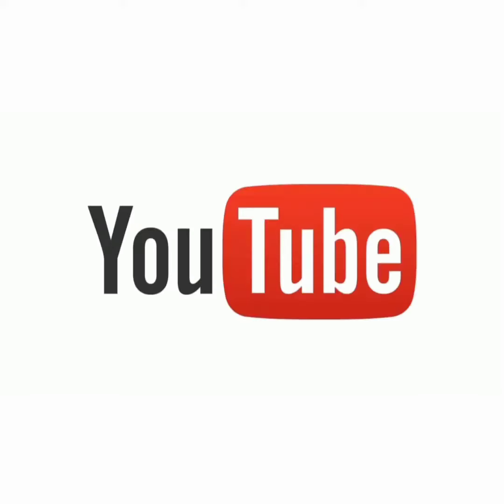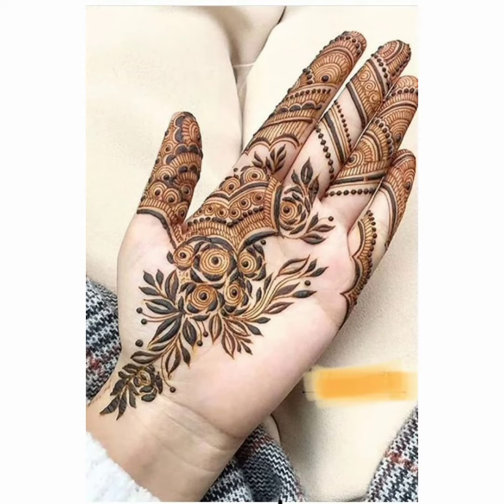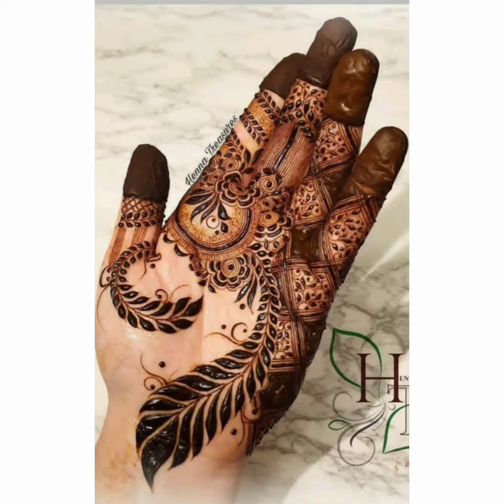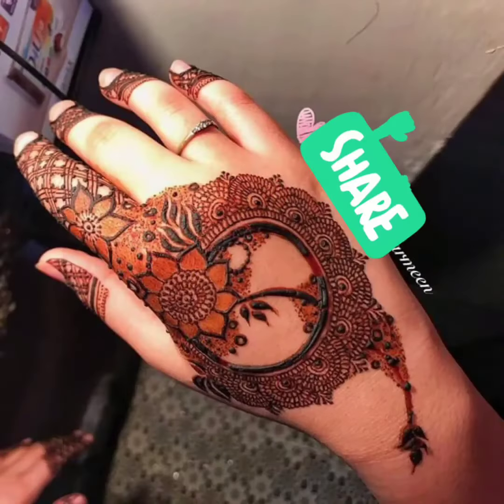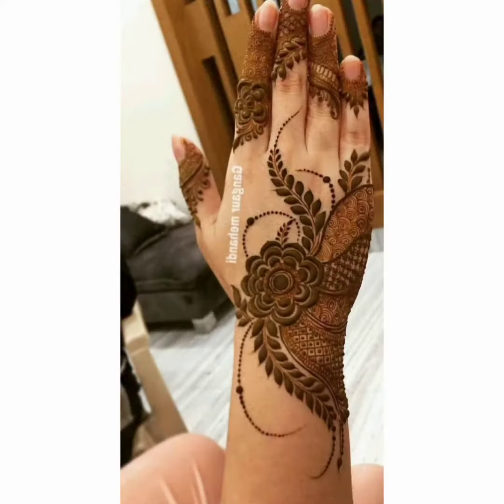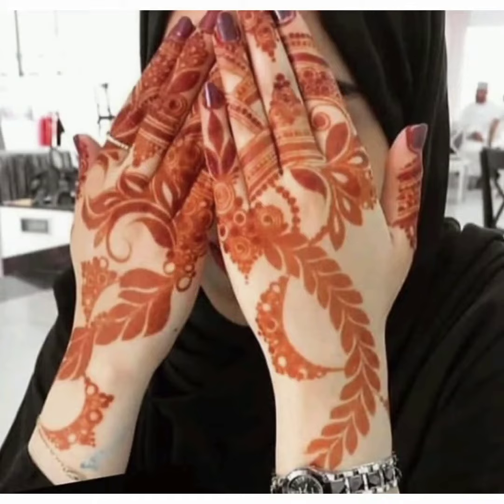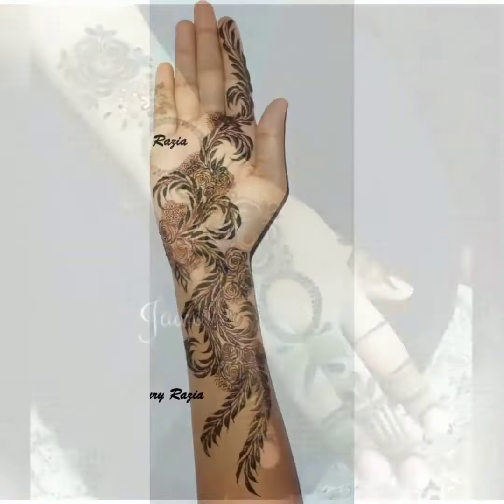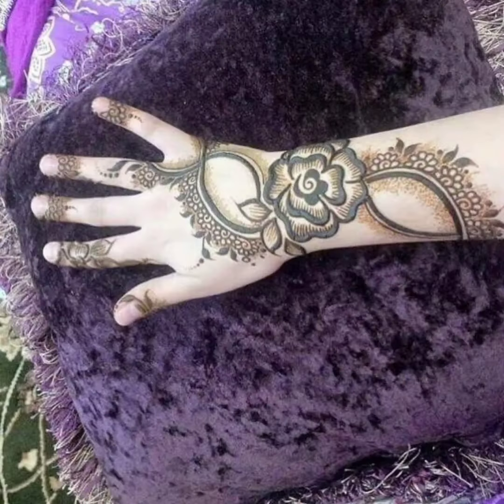New mehndi designs for 2022 // Beautiful henna design for hands